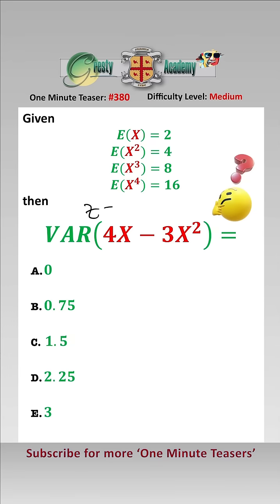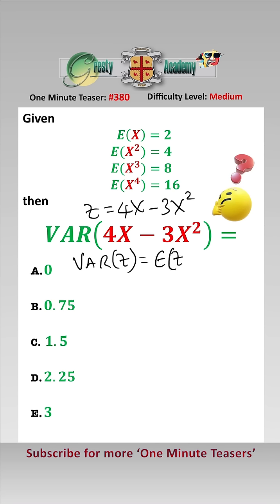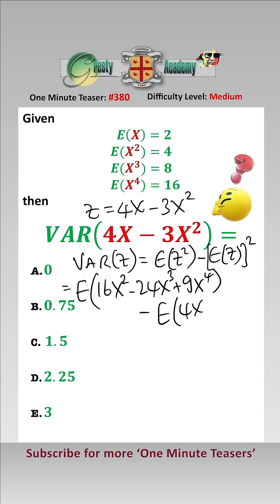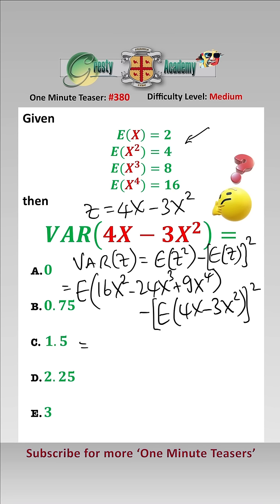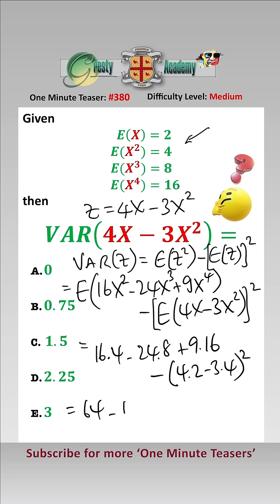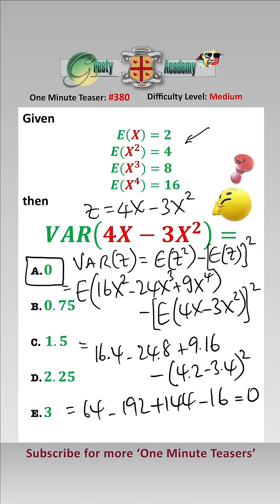Can You Calculate the Variance of (4X-3X^2)?